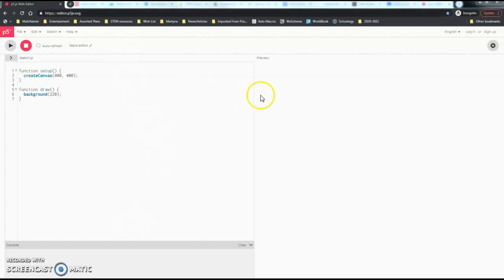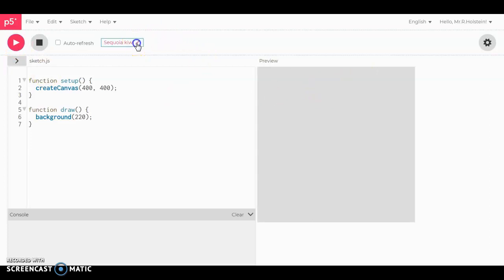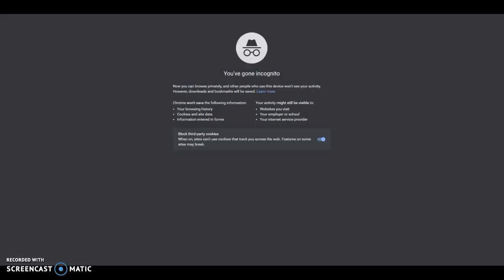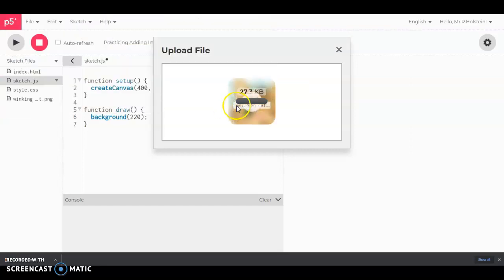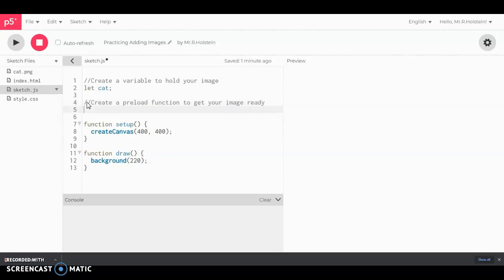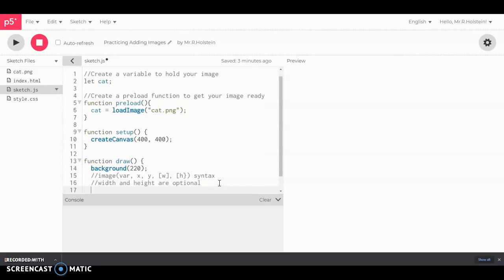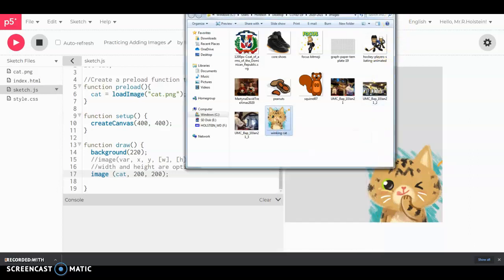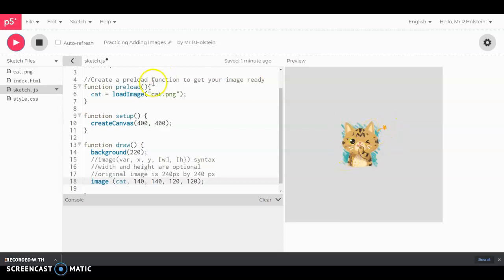Inserting Images into P5.JS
1.  Make sure you are logged into P5.JS
2.  Make sure to rename your sketch to a relevant name
3.  Make sure to SAVE from the file menu  [P5 does not always auto-save]
4.  Find the image you want and save it to your device.
5.  Upload file by locating your image on your device
6.  Create a variable to hold your image
7.  Preload  your image to get P5 ready to use it
8.  Image function within the draw function will call up your image.
Be sure to use the correct syntax as shown in the video.
Don't forget to include your own comments in your sketch.
Comments help you and help others who view your sketch to better understand what you were trying to do.